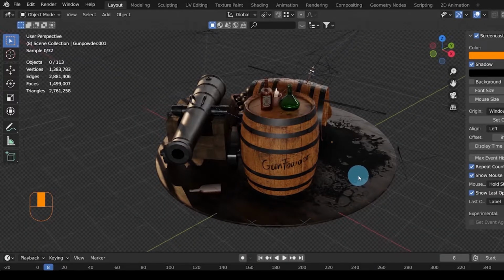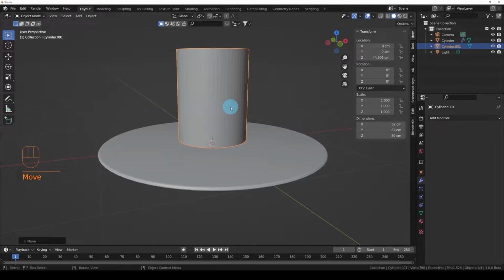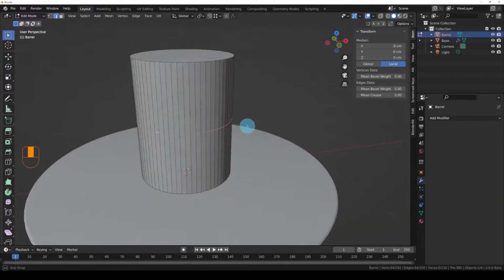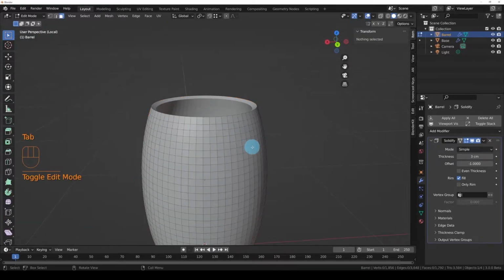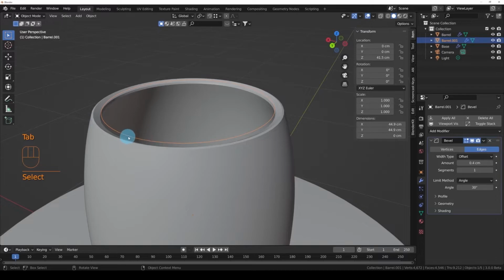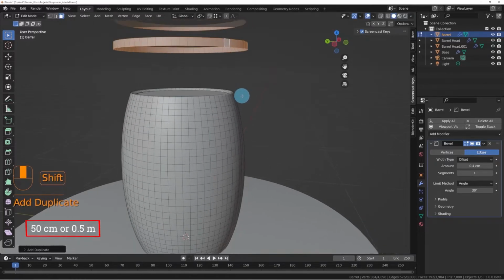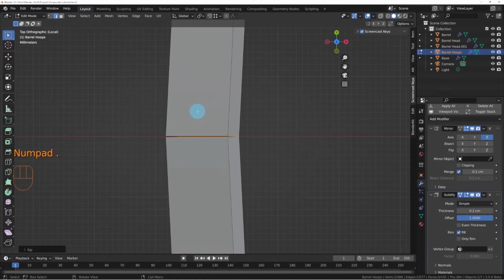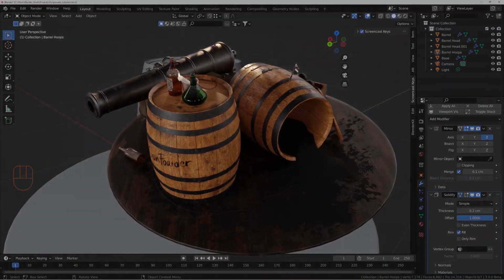Blender Tutorial - Project Gunpowder - Part 01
This is the first part of the tutorial series Project Gunpowder.